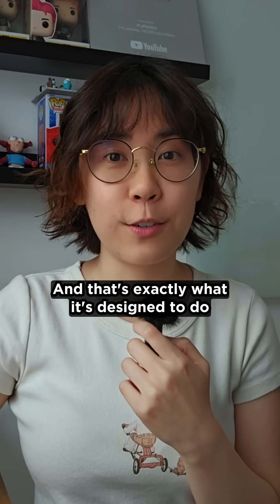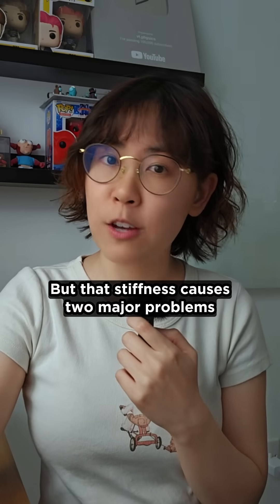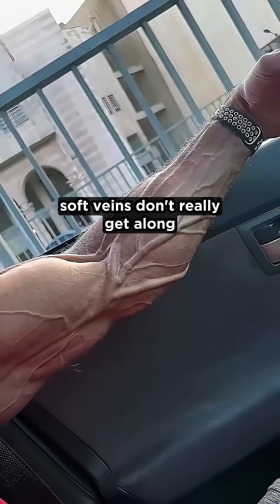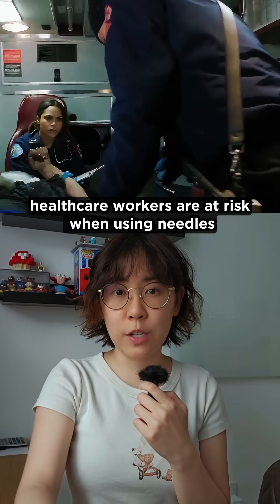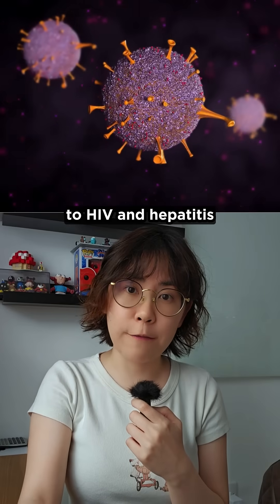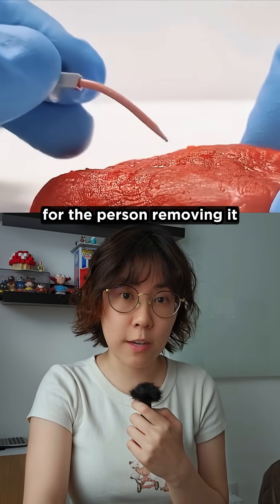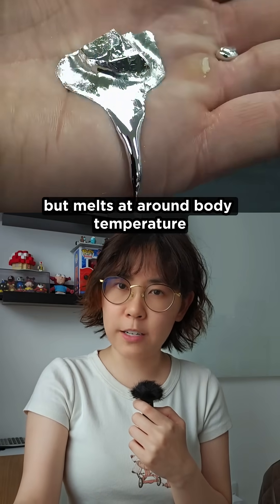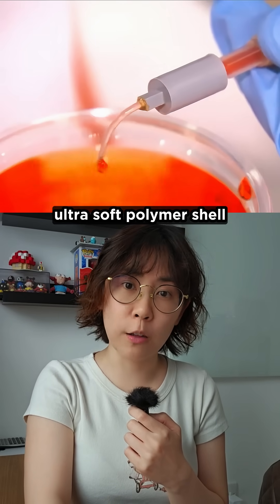This Needle Melts Inside Your Body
Scientists at KAIST have created a new type of IV needle that becomes soft once it’s inside the body. Made with gallium, a special metal that melts just above room temperature, the needle starts off firm so it can be easily inserted. But after entering the body, it warms up and becomes soft, making it safer and more comfortable for patients. Because it stays soft, it can’t be reused, which helps prevent injuries or infections. Tests in mice showed that it works well and causes less irritation than regular needles. It can also include tiny sensors to check body temperature or make sure the IV is working properly.